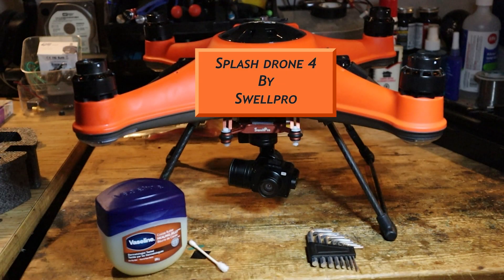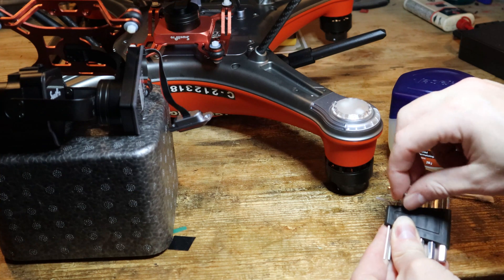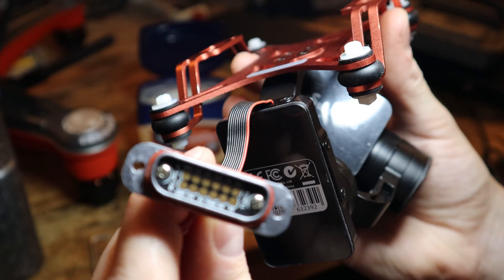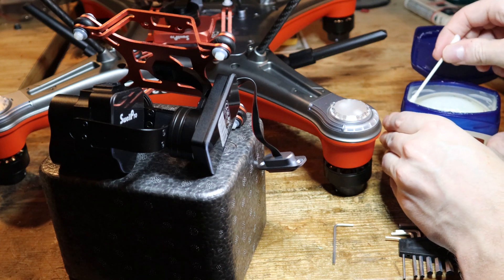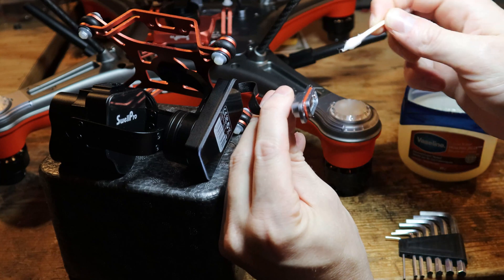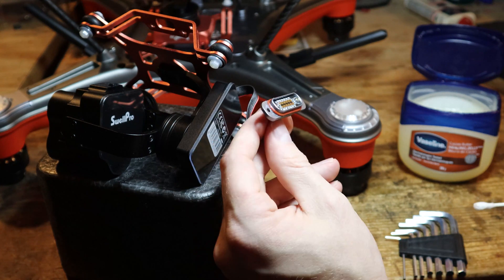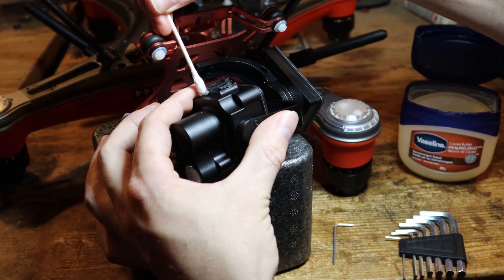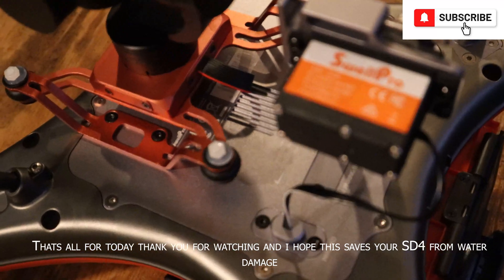Swellpro Preventative Maintenance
How to prevent water damage & corrosion on your Swellpro products.

Use 'silicone grease or white lithium grease' if you can otherwise I use Vaseline or petroleum jelly thing with these last two choices its that they dry out(evaporate).

Spread one of these types of products along the edges of the orange o-rings and rubber grommets near the SD card slot to prevent water from seeping and destroying either your drone or camera.